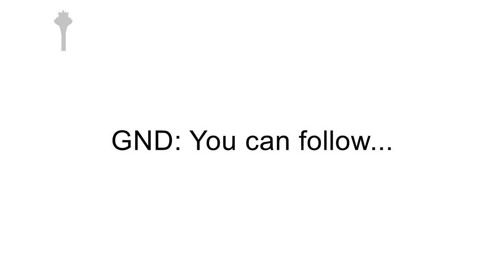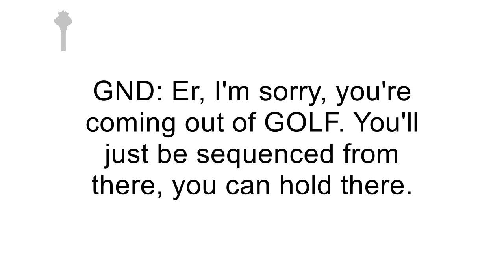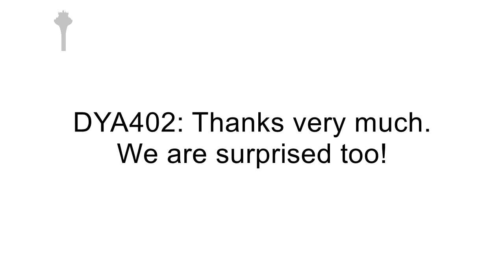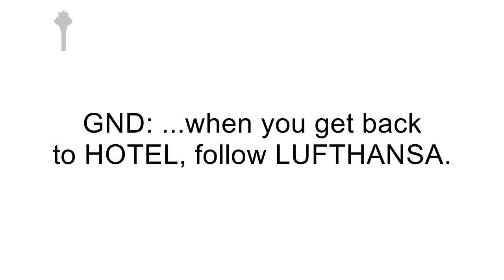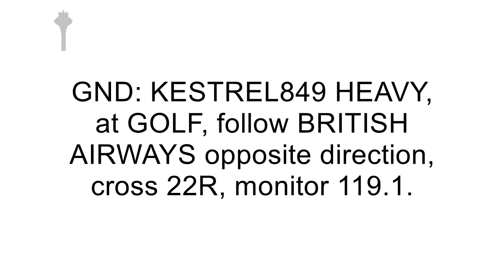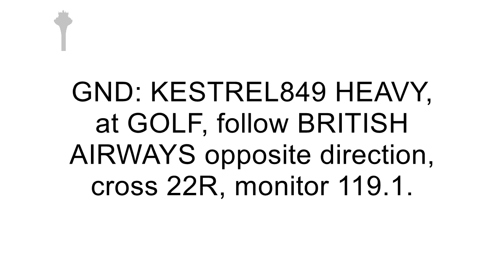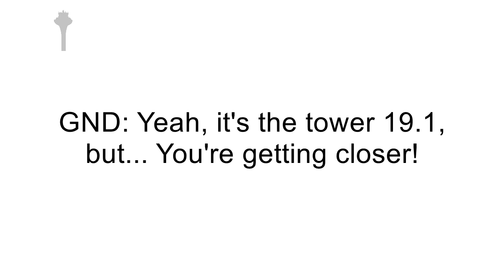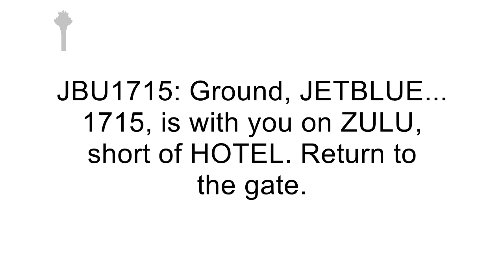KENNEDY STEVE: OH REALLY!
ATC (Air Traffic Control) transcript of JFK airport's veteran ground controller Kennedy Steve managing traffic.
Audio source: LiveATC.net.